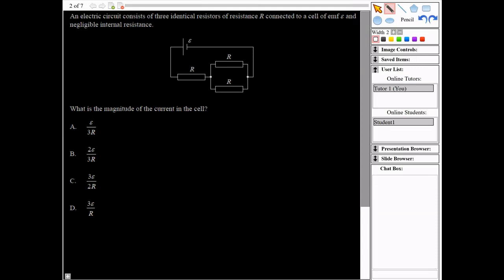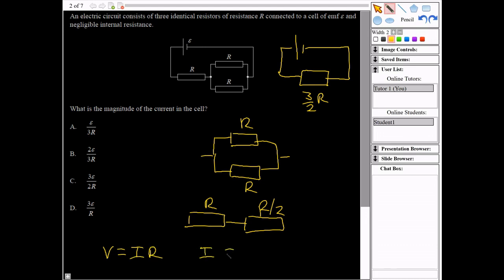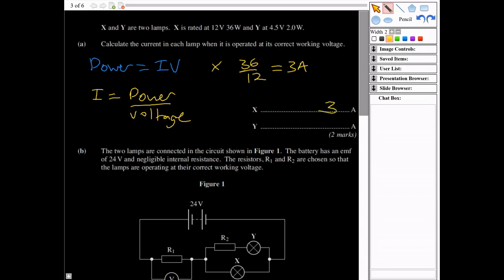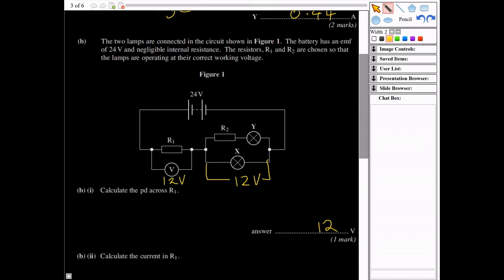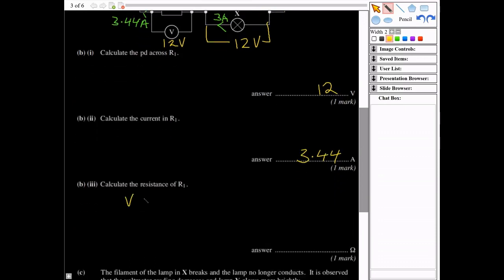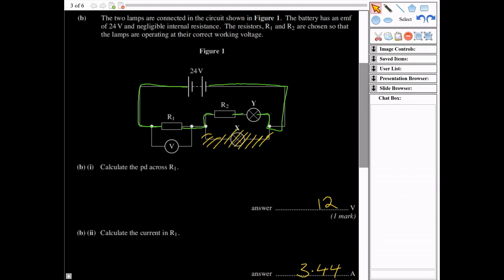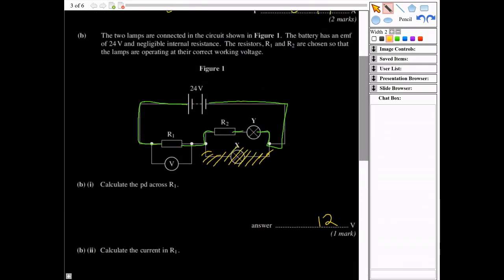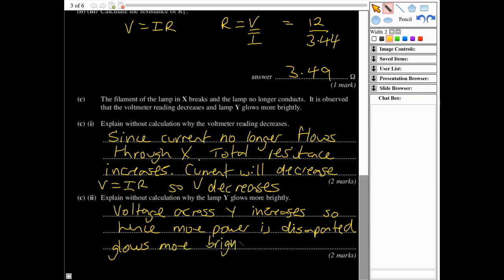Electrical Circuits - Advanced Example Question for A Level or IB Physics Students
This video shows an example question on current and voltage in an electrical circuit. It is suitable for IB or A Level Physics students.